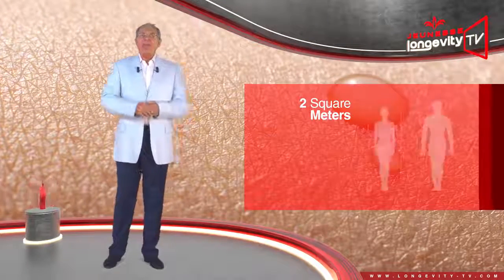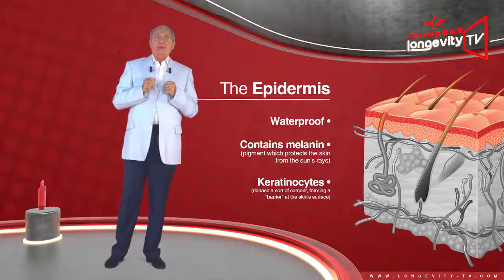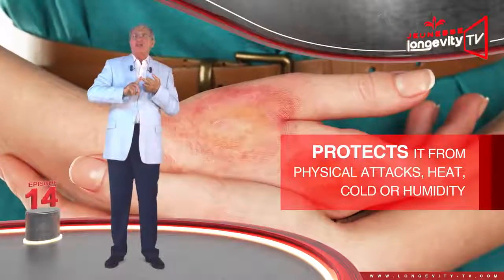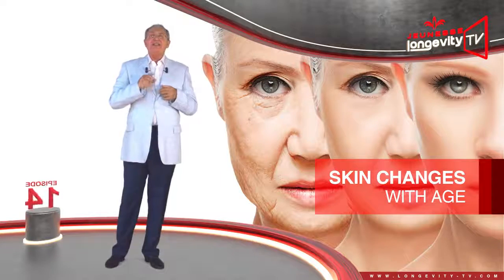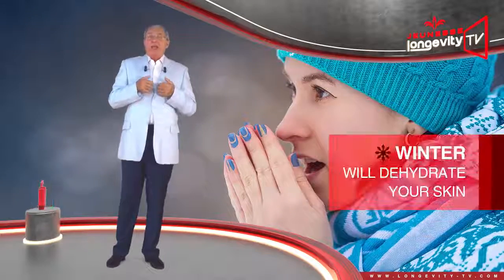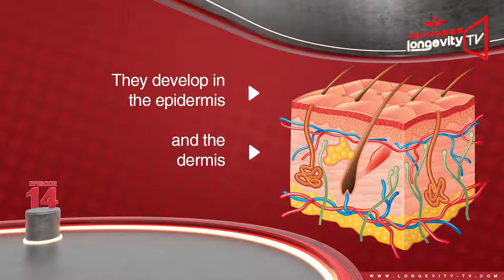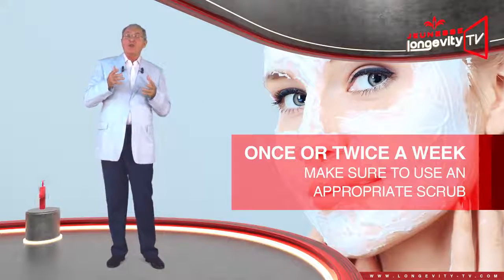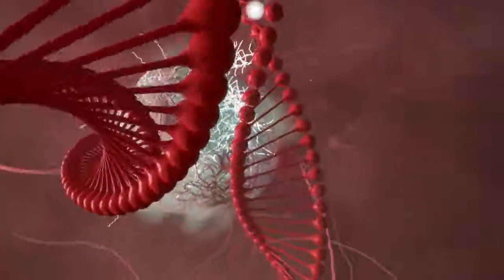Jeunesse Longevity TV Episode 14 The Luminesce Serie Part 1